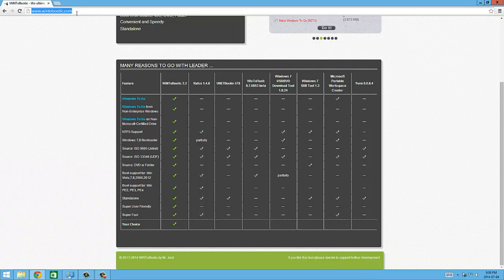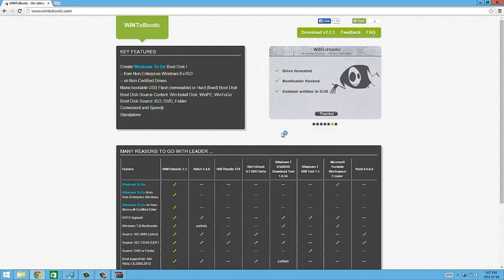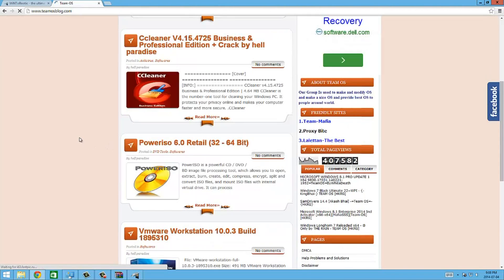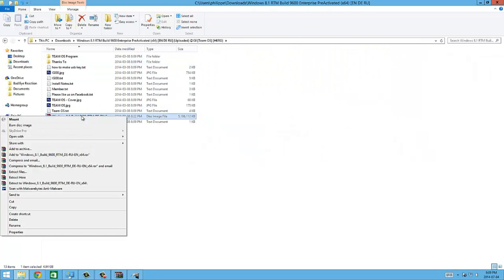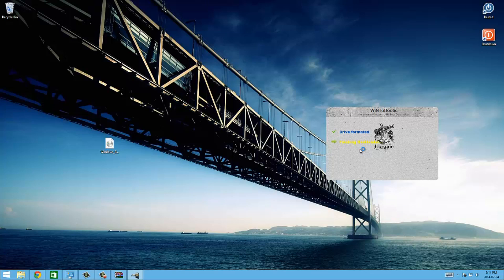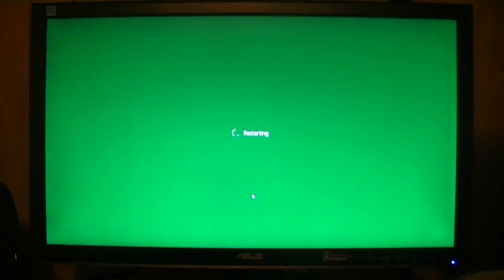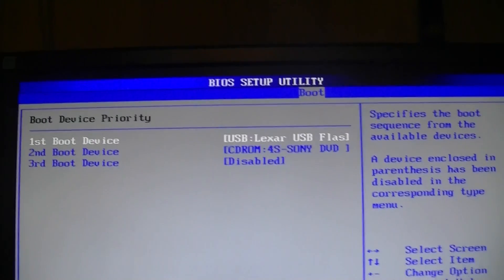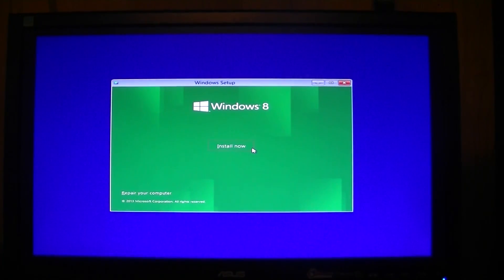How To Create a Bootable USB Flash Drive For Windows 7 / Windows 8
This is the easiest method to creating a proper bootable usb flash drive, one that will actually work without any issues, no matter what version of windows you wish to install, this program will set it up correctly. I even show you in the video where to download a working iso copy of windows for you to go ahead and flash on the drive.